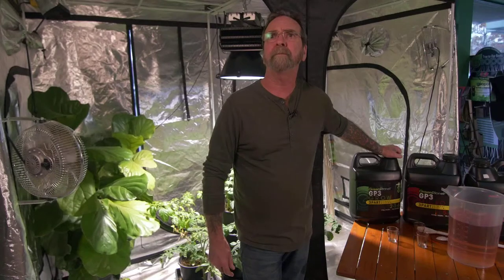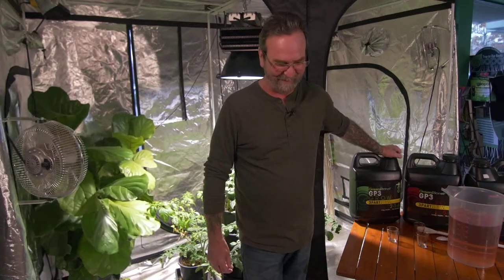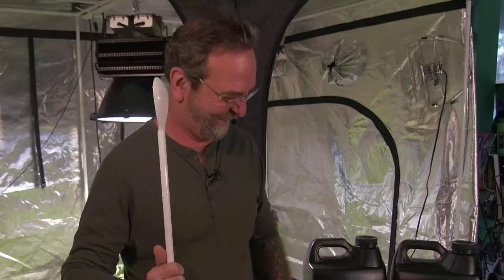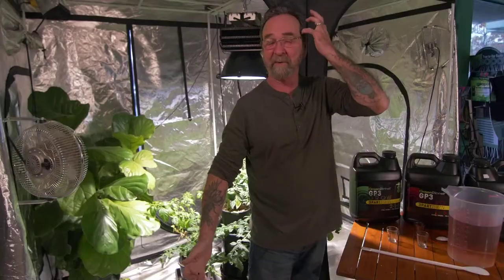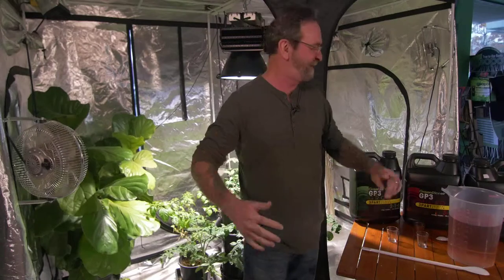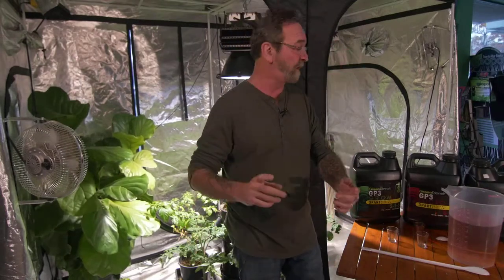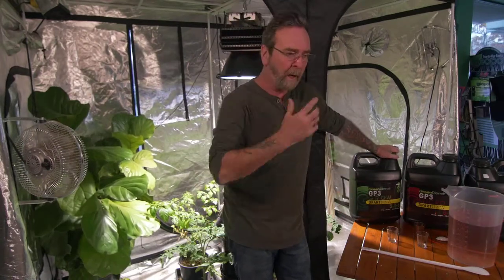A Must Have Tools in the Greenhouse with Brock Hughes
All right, give me the tools that you have in your greenhouse that you could not live without.

Oh, man! Beer mug?

I don’t think that’s a tool.

Seriously! My pumps. I change my reservoirs every week, so I have a little portable pump with a hard piece of hose on the end of it that I go from reservoir to reservoir to dump them up. I’ve got to have that. I’ve got to have my pH meter, PPM meter, and my electric drill with my paint mixer on it. Those are my essentials.